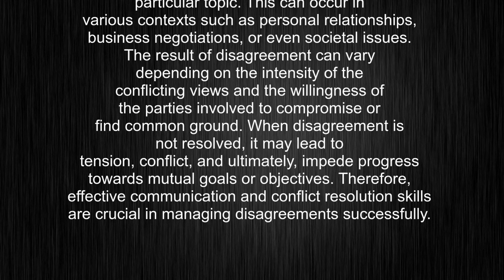What's the meaning of "disagreement", How to pronounce disagreement?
This video tells you what "disagreement" means, how to pronounce it, provides a pronunciation guide and an accurate definition.
00:00 Pronunciation
00:30 Meaning

- What is the meaning of disagreement
- How to say disagreement
- What is the definition of disagreement
- How to pronounce disagreement

Visit our free audio/video dictionary tutorial to learn how to correctly pronounce words/names and to learn their meanings, definitions, just like disagreement definition and meaning in Merriam-Webster, disagreement definition and meaning in Collins English Dictionary, disagreement definition and meaning in The Oxford English Dictionary, disagreement definition and meaning in Longman Dictionary of Contemporary English, disagreement definition and meaning in Cambridge Advanced Learner's Dictionary, and more.